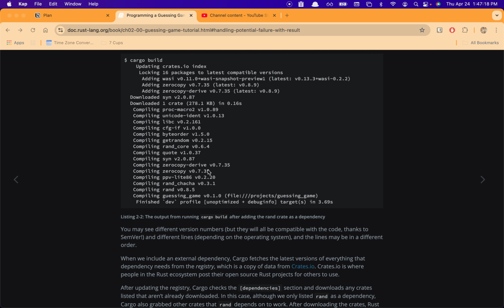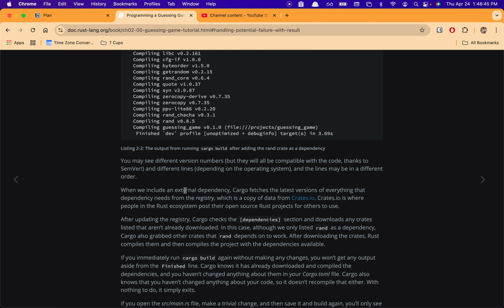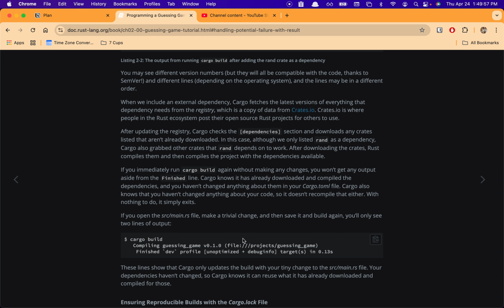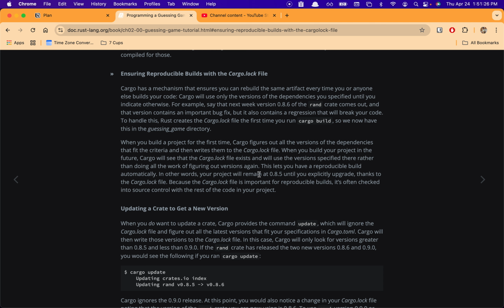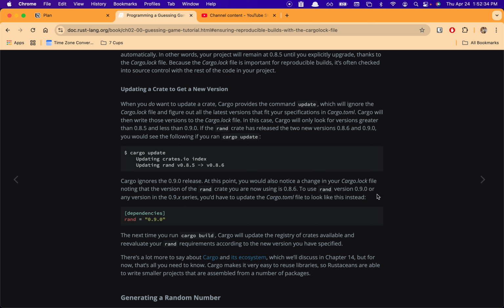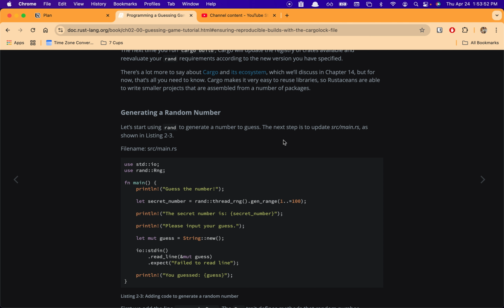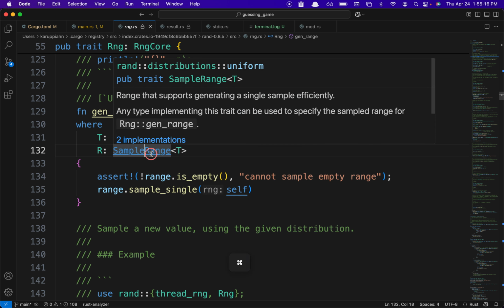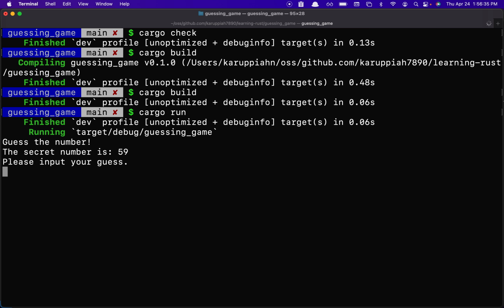Learning Rust From Scratch - Part 5